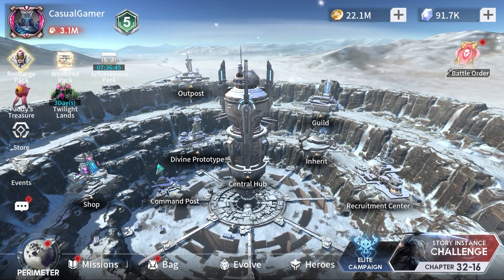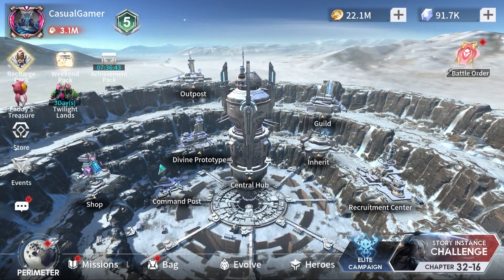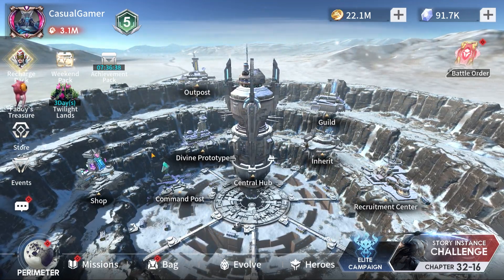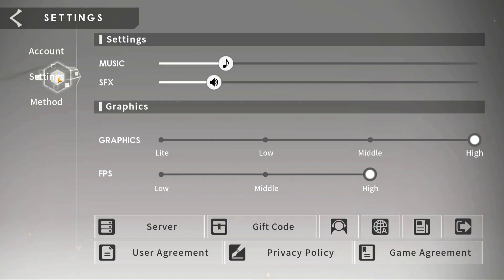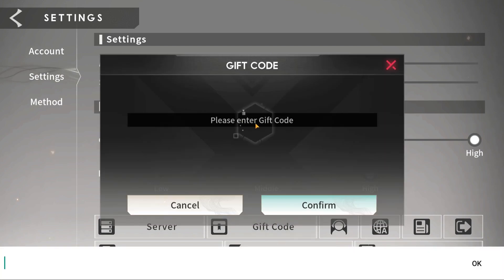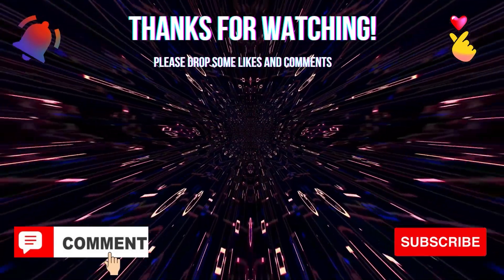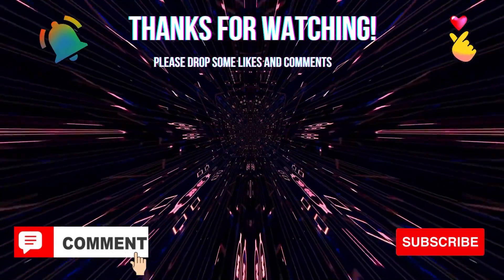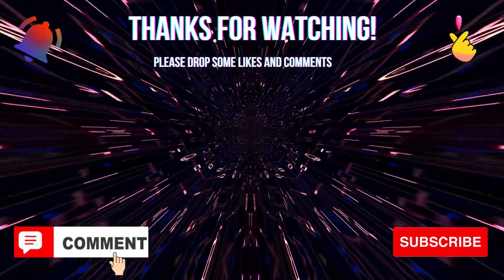🔥First GIFT CODE of 2023!🔥| Eternal Evolution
FREE stuff!